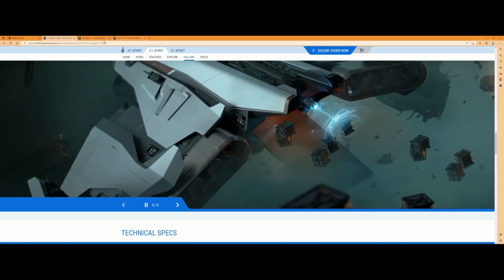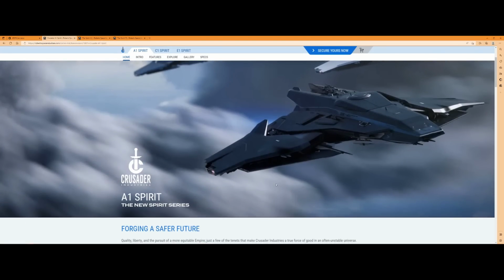Why Star Citizen's Crusader Spirit got my money.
Just sharing my thoughts about the spirit and why I felt it was worth owning.